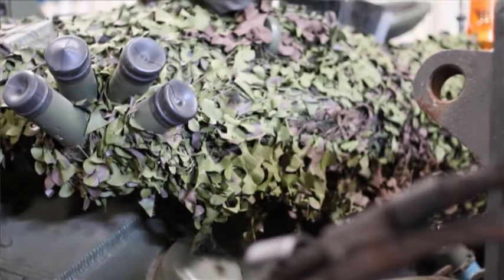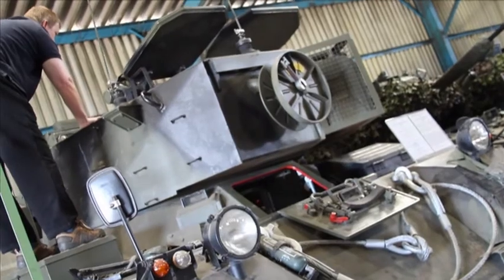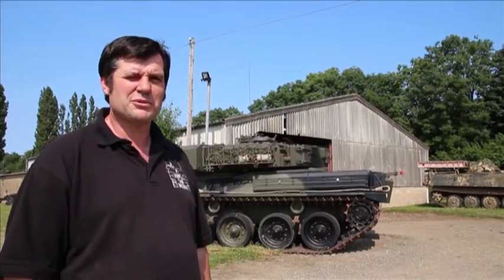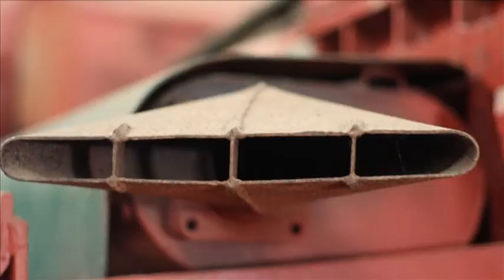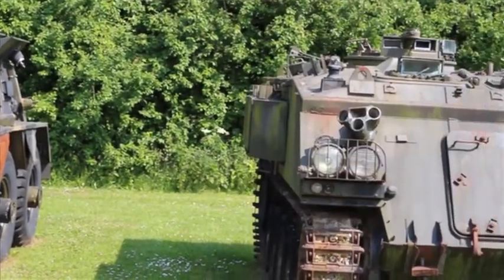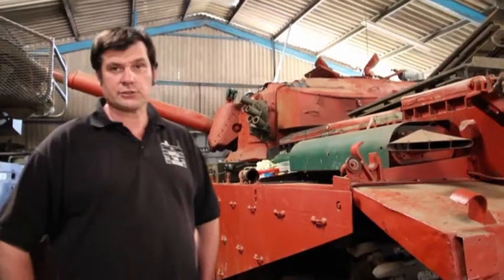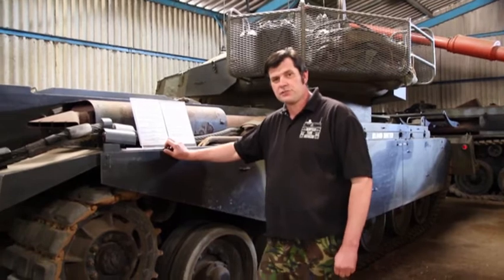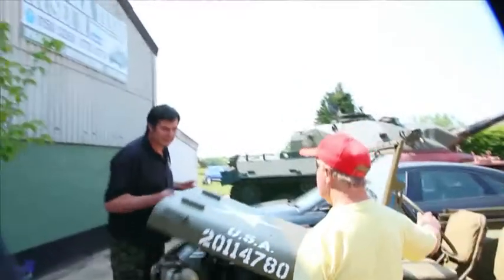Planet Norfolk - Norfolk Tank Museum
Planet Norfolk is a brand new TV series about the people who live and work in Norfolk.

We aim to show a vibrant, productive and innovative economy on every level, with compassion, humour and a focus on the great personalities who drive us forward.

Also in the series are the regular - and not so regular - People of Norfolk.